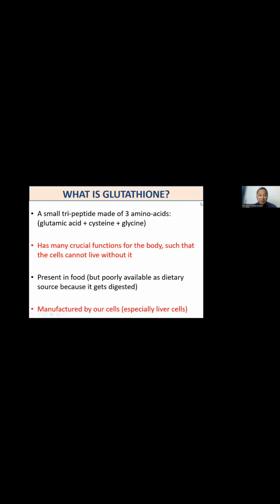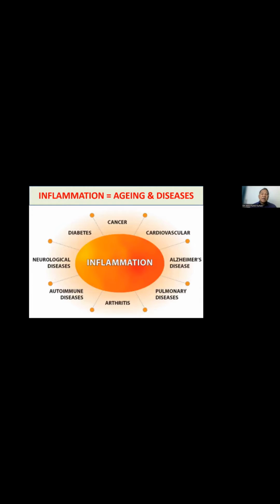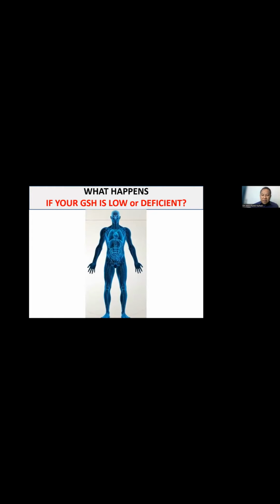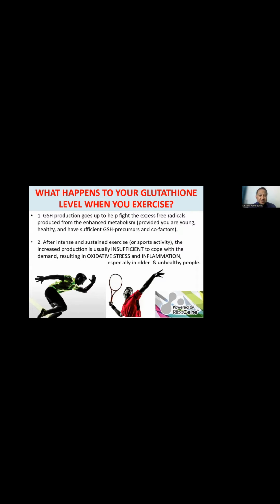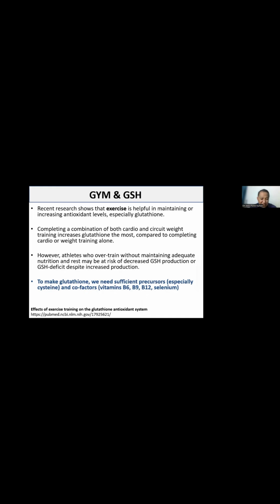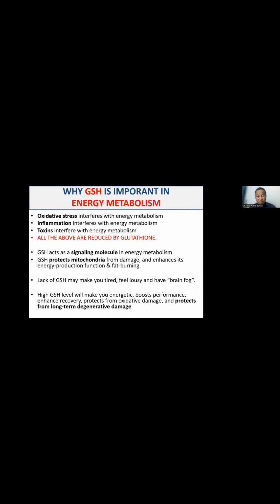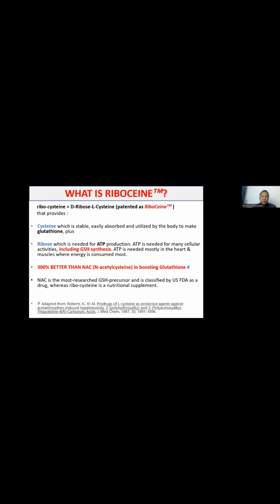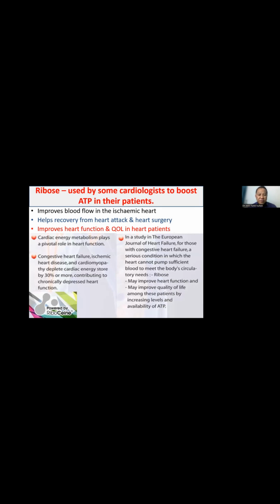Forging Future Fitness with Glutathione | Dr Amir | Max Malaysia Health Talk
Your future fitness begins at the cellular level. In this Max Malaysia Health Talk,
Dr Amir explains how glutathione and RiboCeine™ support energy, recovery, and resilience - helping you stay strong for the years ahead.